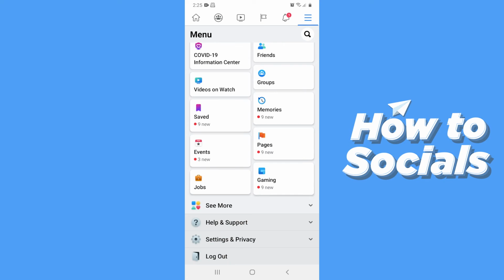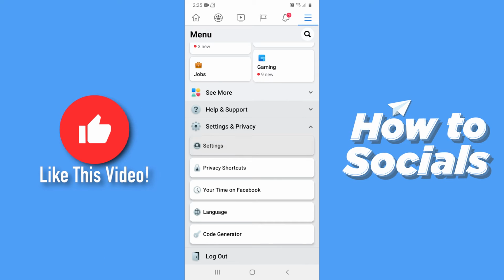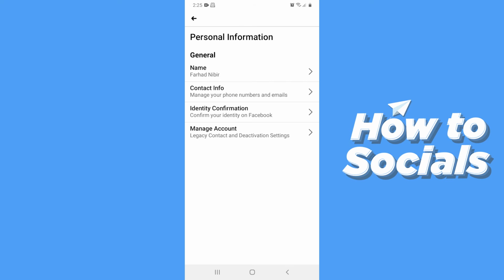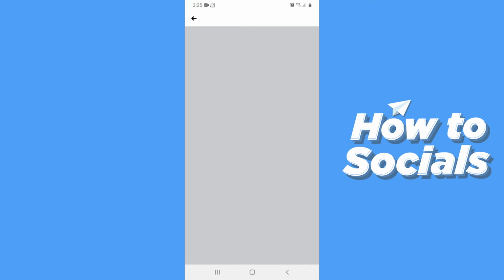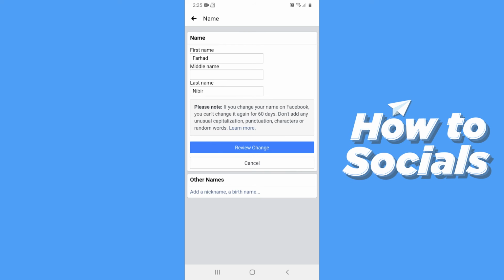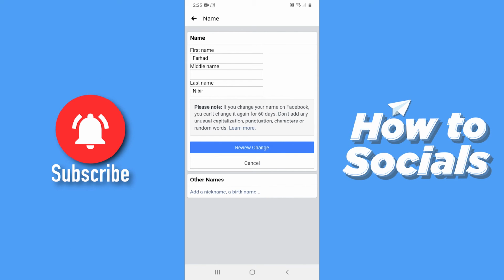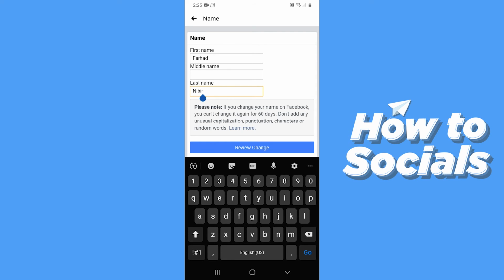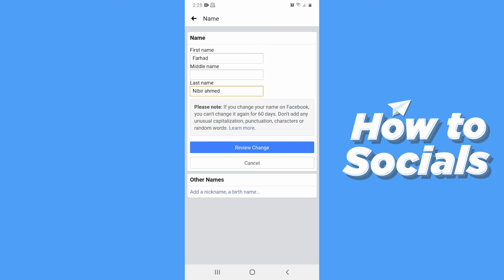How to Change Facebook Profile Name Easily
In this video I show you how to change your name on Facebook App easily. Enjoy!